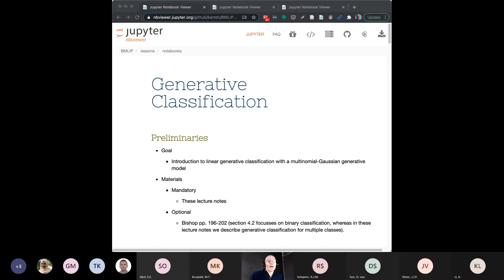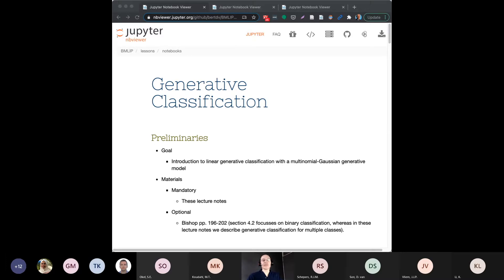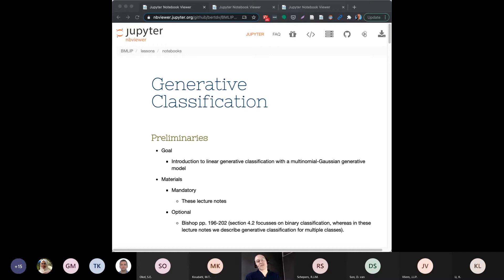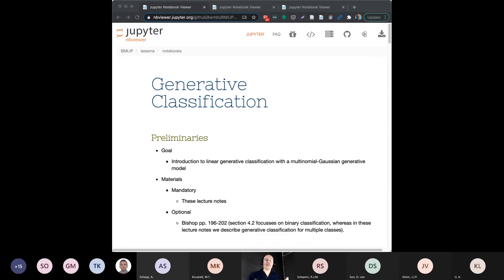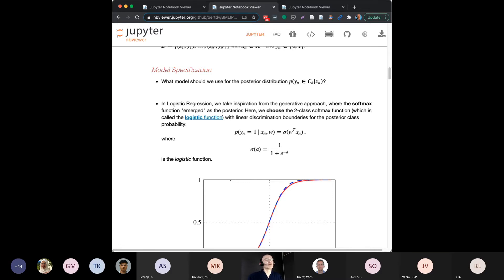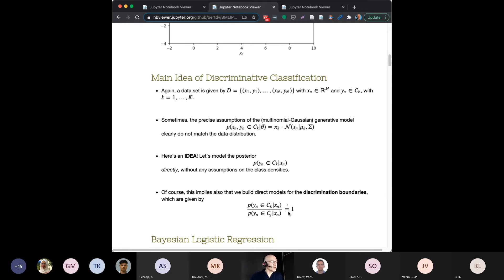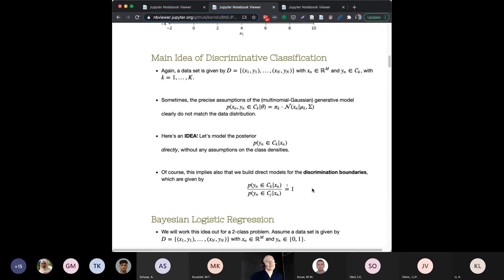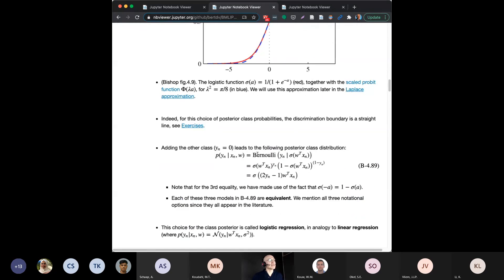5SSD0 live class 11-Dec-2020 lessons B8-9